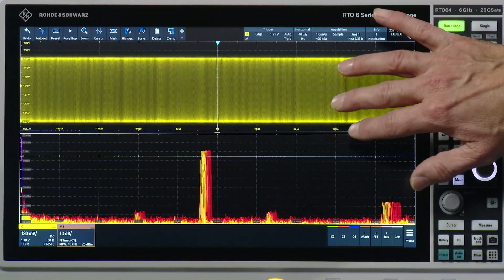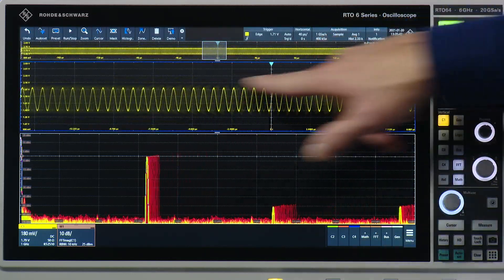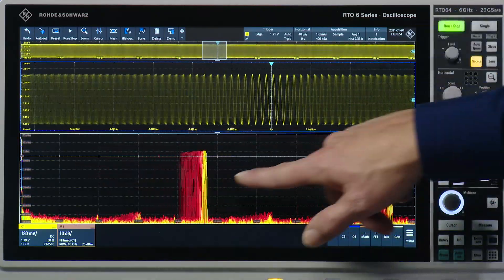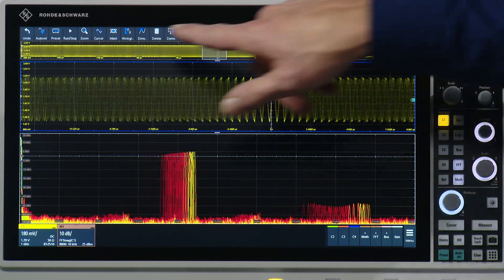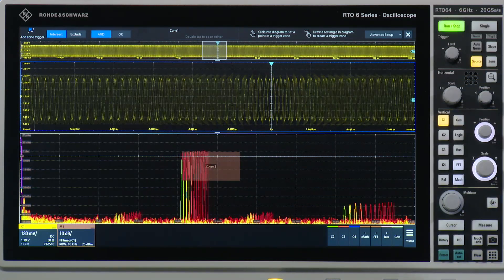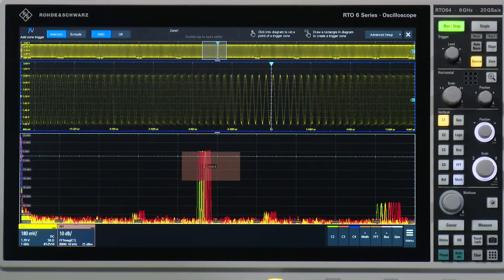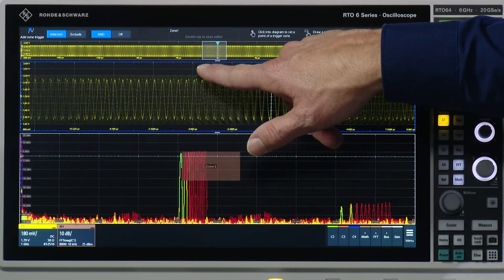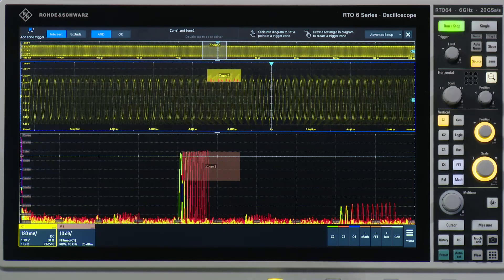R&S®RTO6: Zone trigger in time- and frequency-domain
Draw shapes on a waveform to have R&S®RTO6 oscilloscopes zone trigger graphically separate events in both the time and frequency domains. Define up to eight zones and logically combine them over multiple channels or math

functions. Zones activate a trigger signal when a signal either intersects or does not intersect the zone which can be a real-time waveform or a spectrum plot. For example, this powerful, yet easy-to-use feature makes it possible to separate read/write sequences from a DUT memory system.